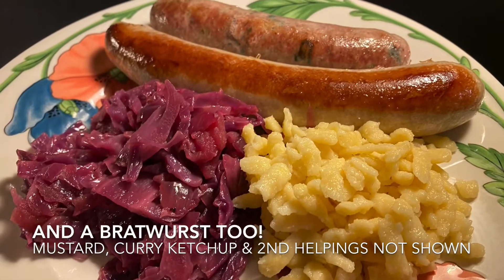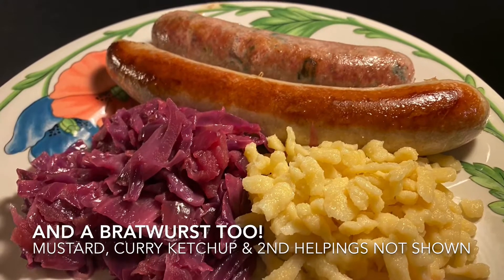2016 Domaines Schlumberger Riesling Les Princes Abbés